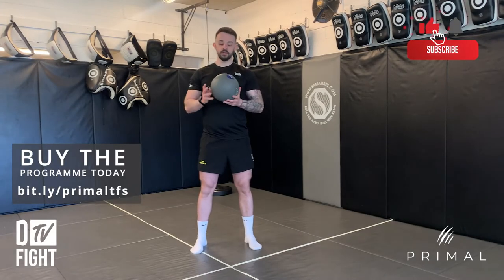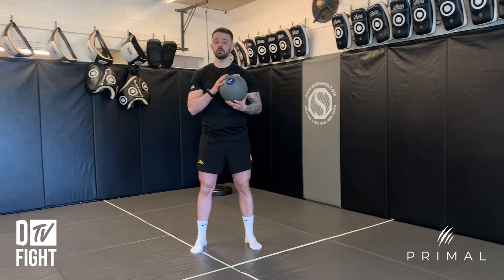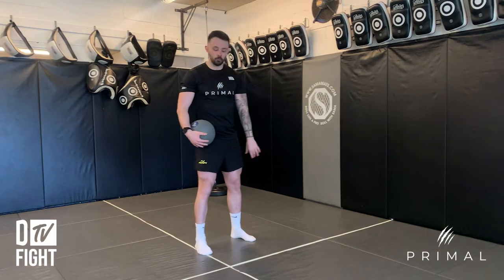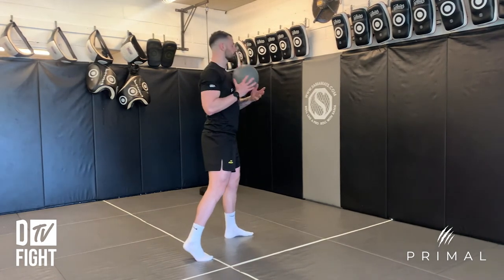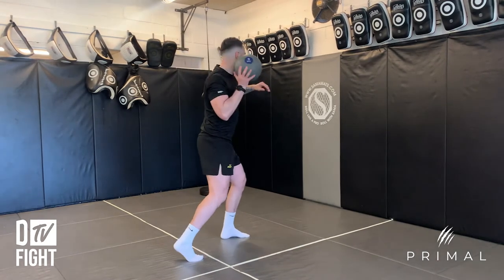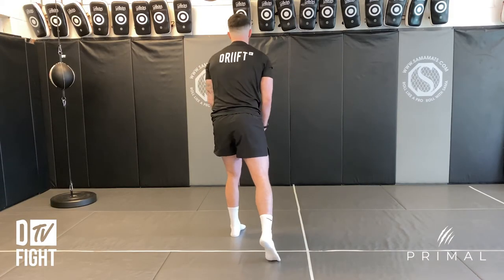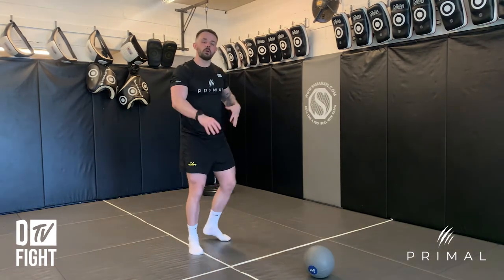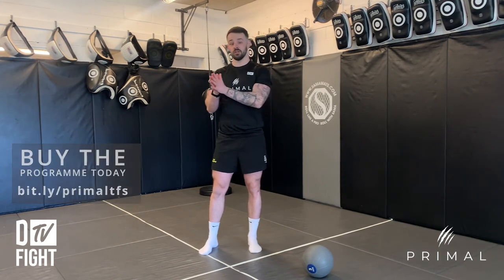Medicine Ball Punch | Primal | Warm Up Exercises